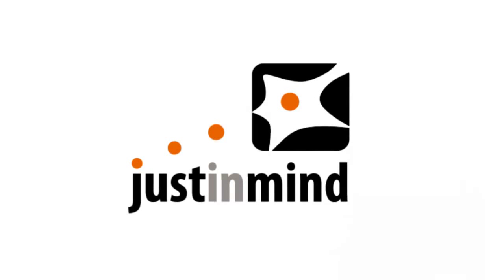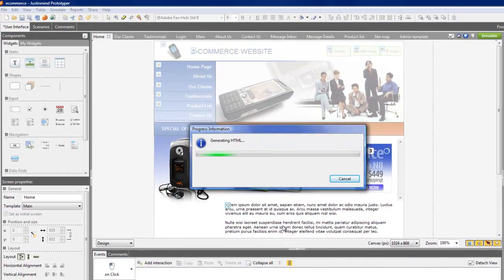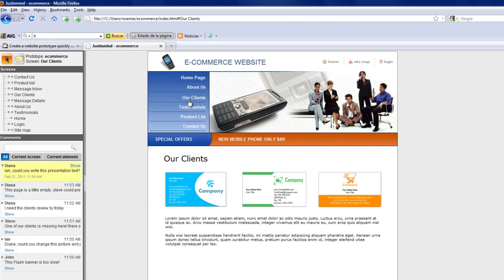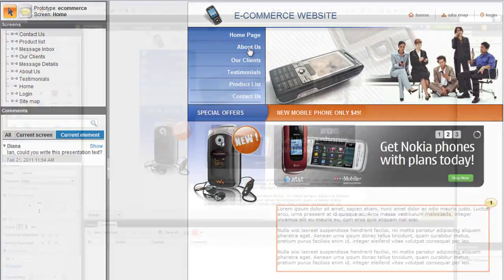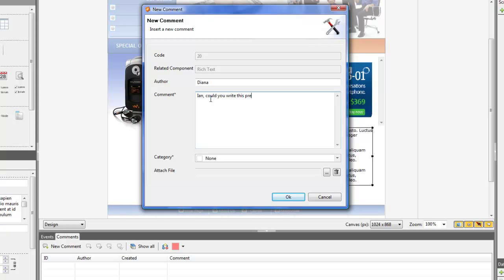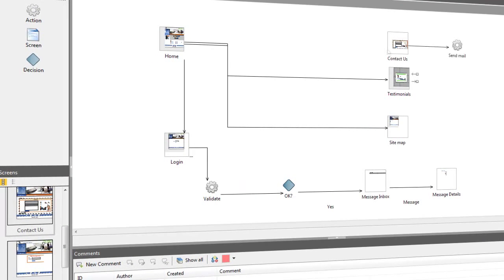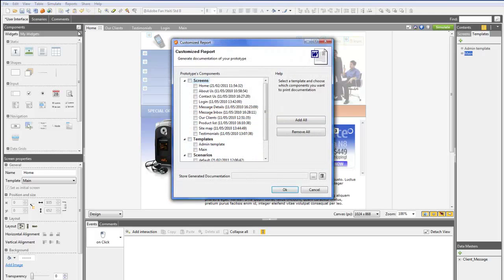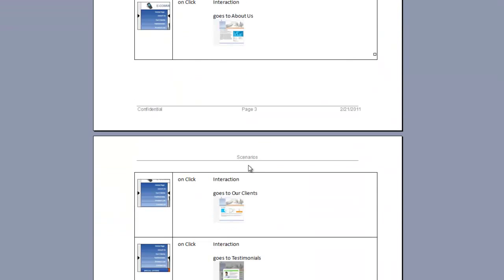Create a website prototype quickly and easily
Design a website prototype in no time and build interactive wireframes without any coding.